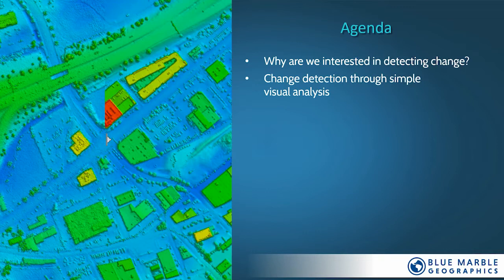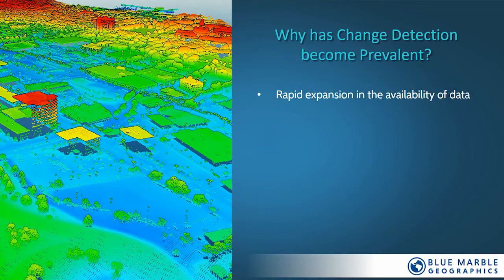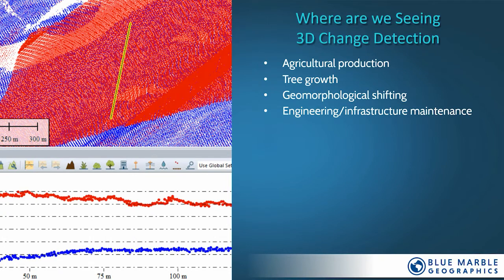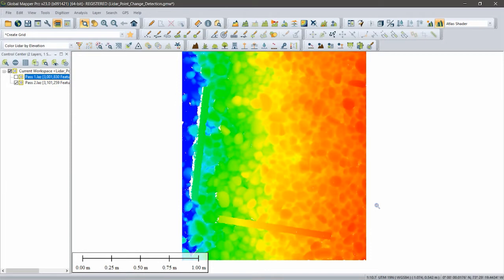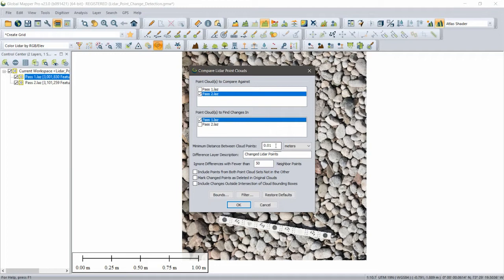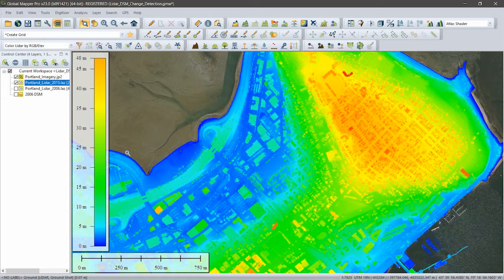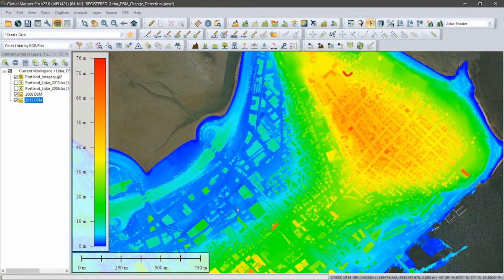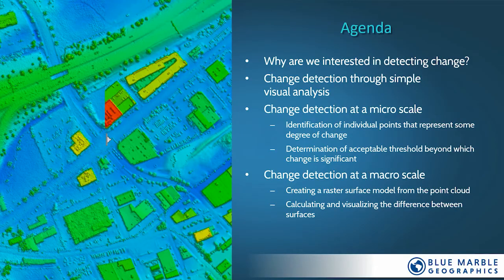Detecting Change in Point Cloud Data (ft. David McKittrick) | GeoIgnite 2022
The increase in the availability of high-resolution lidar and other point cloud datasets has given rise to the use of this data for detecting change in the environment over time. Continual improvements in airborne technology and the miniaturization of the requisite sensors has cultivated a nimble new branch of the industry that provides cost-effective data collection services virtually on demand. This ability to employ temporal analysis of the geospatial landscape has applications in forestry, agriculture, mining, urban planning, civil engineering, and many other fields.

In this presentation, we use Global Mapper Pro to explore two scenarios in which change has occurred at different scales, and subsequently, we will consider two different procedures for identifying this change.
A big thank you to Blue Marble Geographics for being a SILVER sponsor of GeoIgnite "Winter Geo" Canada's National Geospatial Conference 2022.
Topic: Detecting Change in Point Cloud Data
Speaker: David McKittrick, Outreach & Training Manager for Blue Marble Geographics
Organization: Blue Marble Geographics
David McKittrick is Training and Outreach Manager at Blue Marble Geographics in Hallowell, Maine. A graduate of the University of Ulster in Northern Ireland, McKittrick has spent over 30 years in the field of GIS and mapping, focusing on the application and implementation of spatial technology within a wide variety of industries and vertical markets. McKittrick has designed and delivered hundreds of GIS training classes, seminars, and presentations and has authored dozens of articles and papers for numerous business and trade publications.
This presentation comes from the GeoIgnite "Winter Geo" Canada's National Geospatial Conference 2022, livestream on March 3, 2022.
Organized by Jonathan Murphy with GoGeomatics.